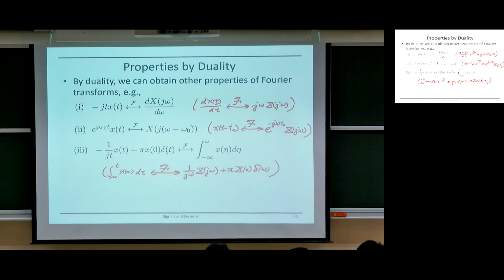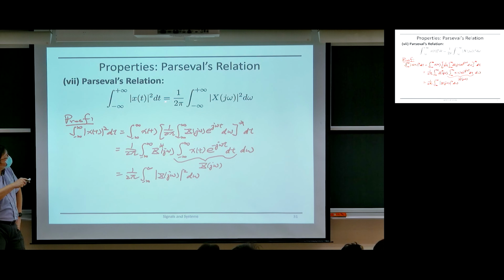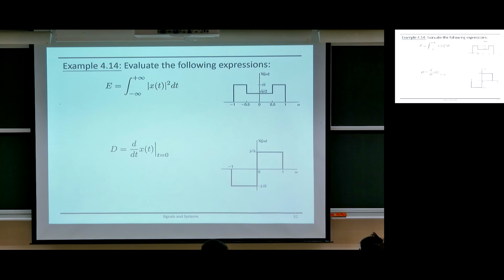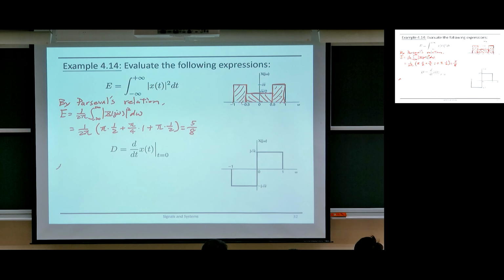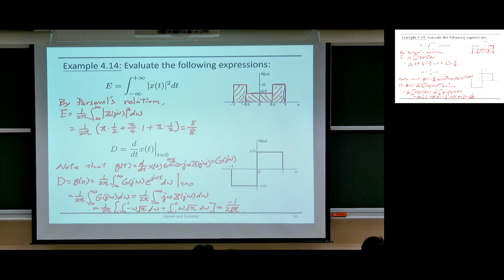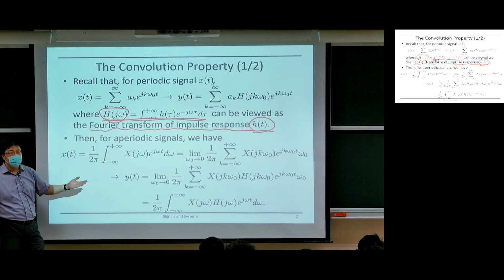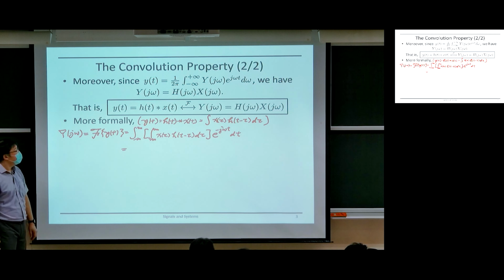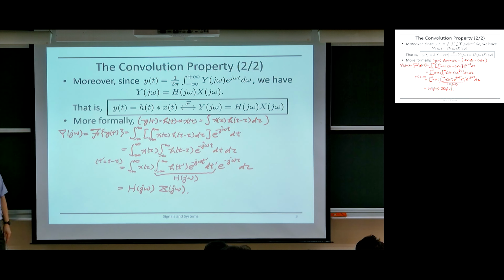11202洪樂文教授訊號與系統｜第14-3講 Continuous-Time Fourier Transform II